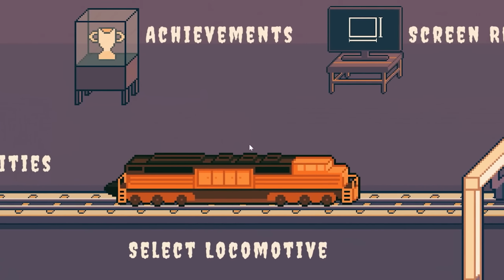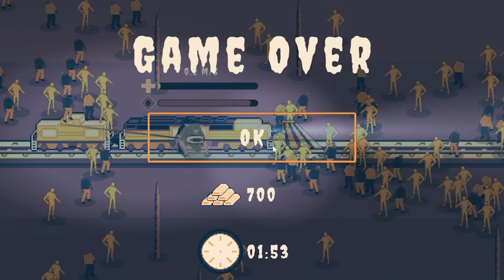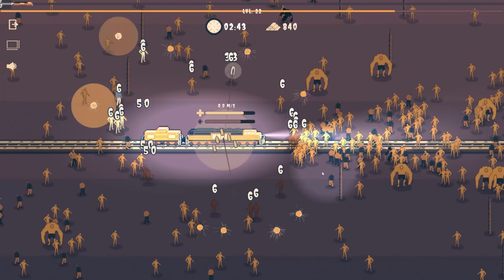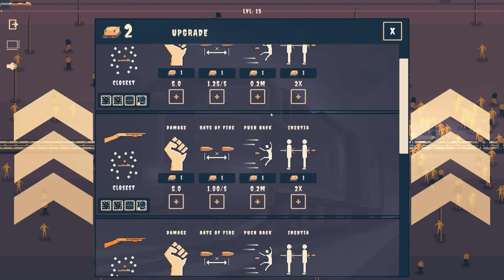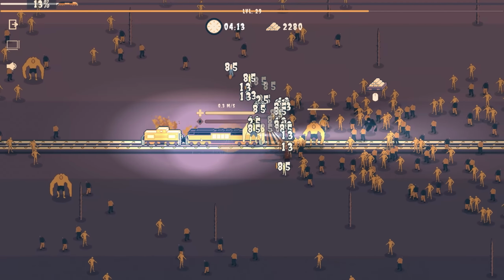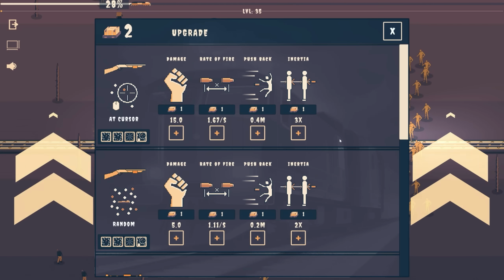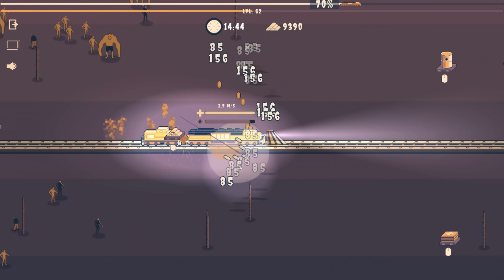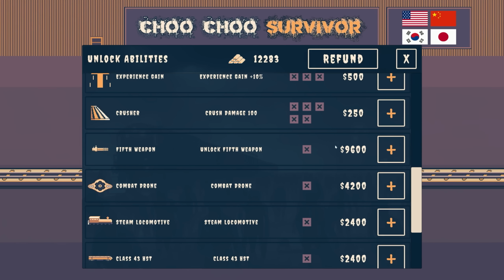Fighting Off ENDLESS Zombies In A TRAIN ! Choo Choo Survivor First Look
Drive your train and get to safety while shooting down endless hordes of zombies that are blocking your way. Upgrade your weapons and abilities and become absurdly powerful! Try out the free demo here on Steam.